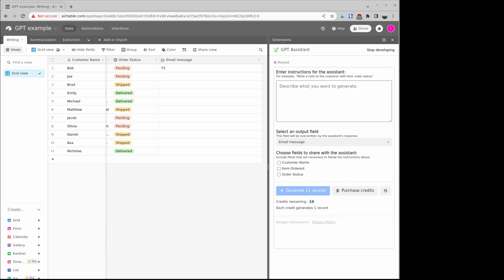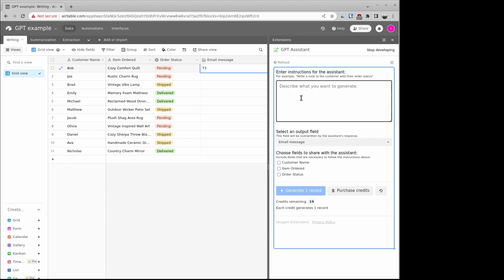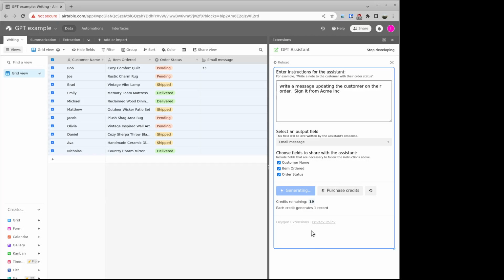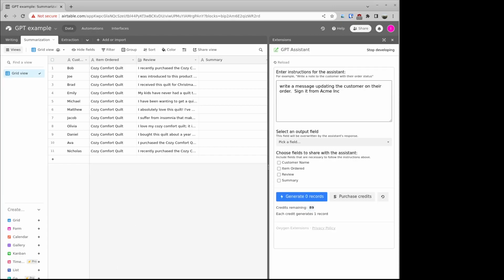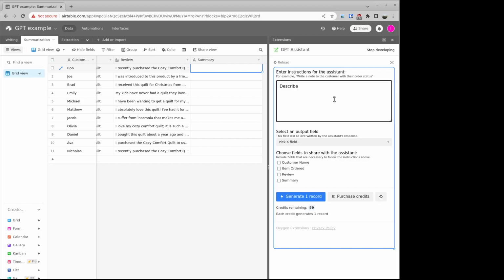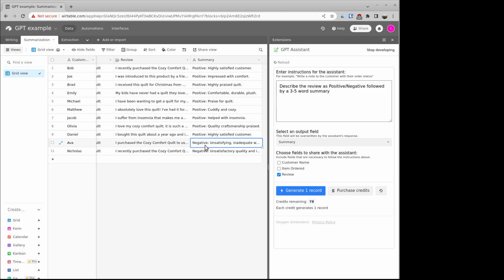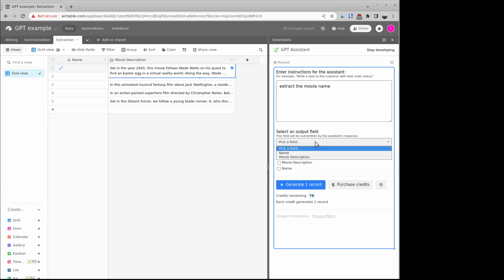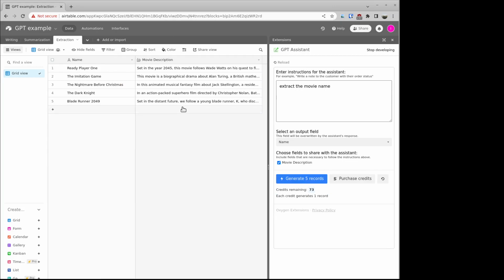Airtable GPT Assistant - example walkthrough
Here are some example use cases for the Airtable GPT Assistant extension!